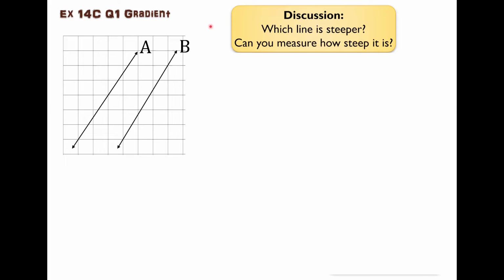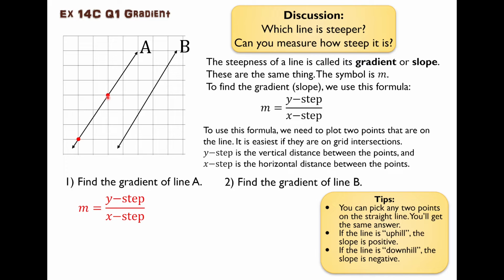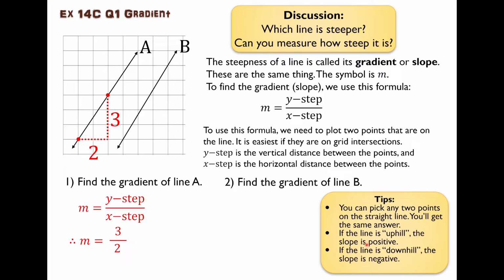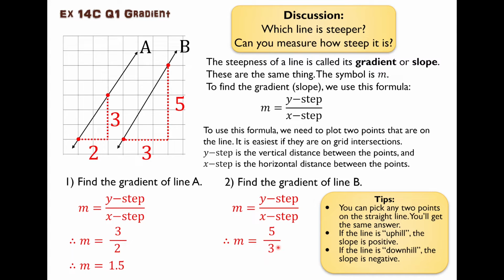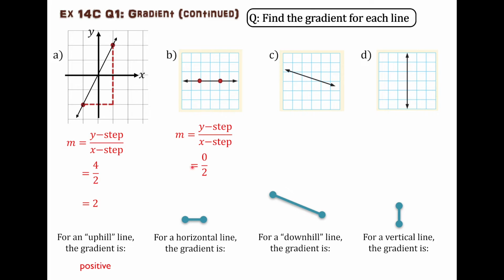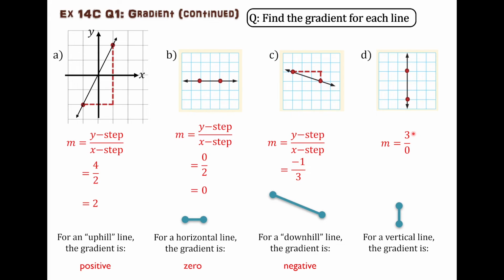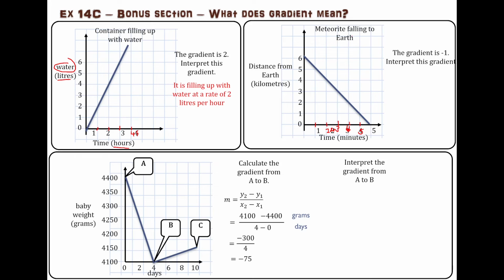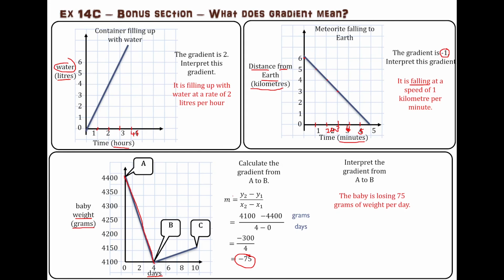Ex 14C Q1 Gradient